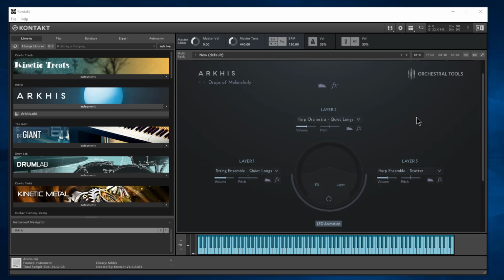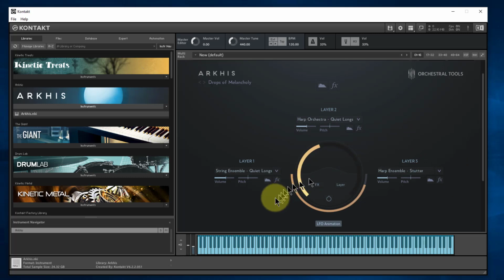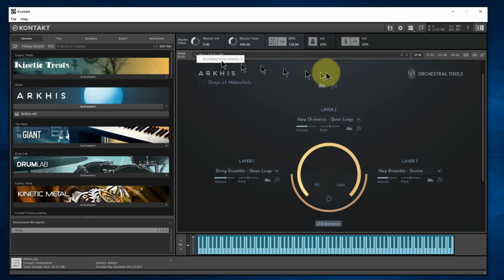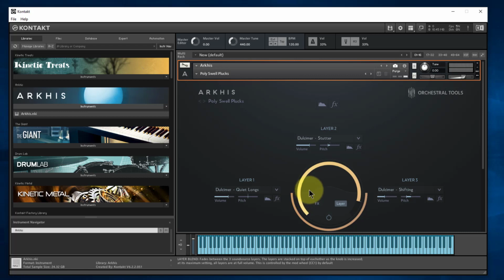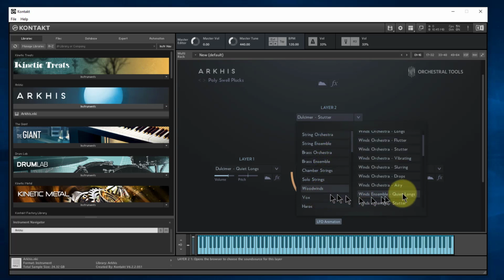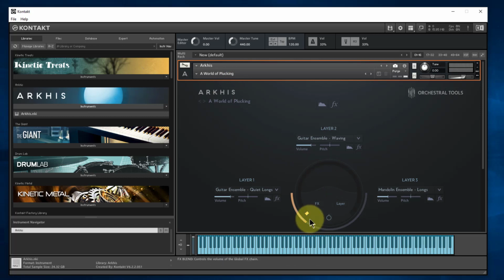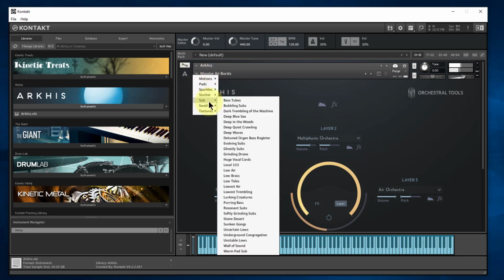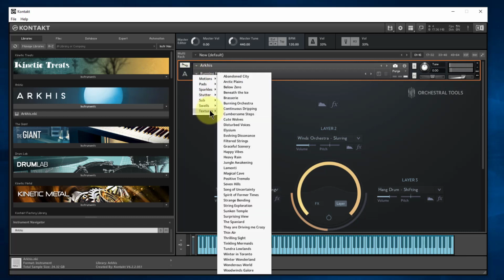Arkhis Overview and Review-Orchestra Cinematic Ambient Virtual Instrument and VST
If you're looking for lush ambient textures, cinematic drones, evolving orchestral pads, and atmospheric soundscapes, Arcus is a fascinating virtual instrument worth exploring. In this video, I take a first look and hands-on review of **Arcus**, a Kontakt instrument developed through a collaboration between Native Instruments and Orchestral Tools.

Rather than focusing on melodies or traditional orchestral playing, Arcus is designed to create evolving backgrounds, cinematic swells, ambient washes, and emotional textures that work beautifully in film scoring, game music, trailers, documentaries, meditation music, and ambient compositions.

In this overview, I demonstrate how Arcus works, including its unique three-layer engine that lets you blend different orchestral articulations together in real time. You'll also see how the Blend control morphs between layers, how the global Effects control changes the overall character of the sound, and how you can customize each layer with different instruments, articulations, volume levels, filters, delays, reverbs, and other effects.

I also explore several of the factory preset categories, including:
• Motions
• Pads
• Sparkles
• Sub
• Swells
• Textures

You'll hear examples of how dramatically the sound can evolve simply by moving the Blend and Effects controls while playing. Arcus offers an impressive amount of flexibility for creating cinematic backgrounds that constantly evolve without becoming repetitive.

If you're composing film scores, game soundtracks, ambient music, orchestral productions, or cinematic trailers, Arcus provides a unique palette of inspiring sounds.

If you enjoyed this review, please Like, Share, and Subscribe for more videos covering virtual instruments, Native Instruments products, Kontakt libraries, orchestral tools, music production, synthesizers, VST plugins, and composing for film and games.

— Mungo Darkmatter